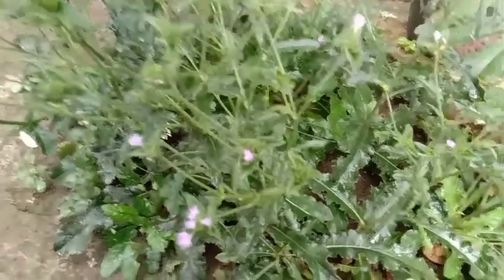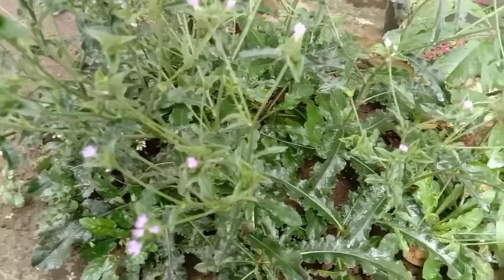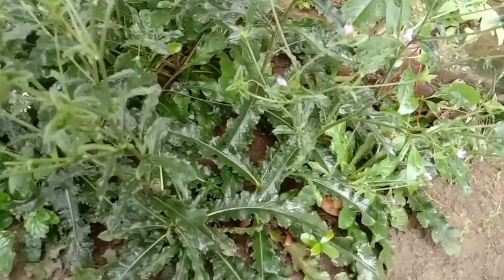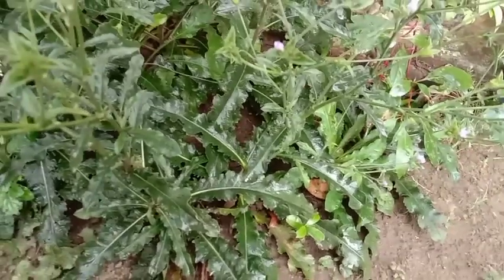Elephantopus scaber benefits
Welcome to the TOKO ANGET MAS channel, we will introduce the Elephantopus scaber herb plant which has many extraordinary benefits and properties, watch this video until it's finished so you know clearly.
Sell ​​Elephantopus scaber or tapak liman leaves, fresh or dried, and sell tapak liman leaf plants, tapak liman leaf powder, tapak liman leaf extract, tapak liman leaf capsules.

 Here are the properties and benefits of tapak liman or Elephantopus scaber leaves for health, there are 12 kinds of benefits, namely:
 Benefit number 1. Increase sexual arousal

 In several studies, one of which was published by the Faculty of Pharmacy, University of Surabaya, one of the potential benefits of tapak liman leaves has been proven to increase libido.  This conclusion was obtained from the administration of the tapak liman plant extract to male mice (experimental mice) compared to mice that were not given the leaf extract. The leaf extract of the tapak liman is believed to have come from the stigmasterol content in it.  Stigmasterol itself is a type of phytosterol, which is a kind of cholesterol found in plants and is often found in the plant cell membranes themselves.  can make it easier to get an erection.  It's no wonder that some people refer to the tapak liman leaf as Javanese Viagra because it is considered a powerful traditional medicine

 Benefit number 2. Has antibacterial properties

 Quoted from research, the root of tapak liman can be used as an anti-toxin and antiseptic to treat wounds.  This is because the tapak liman contains ethanol extract which is antibacterial against Bacillus subtilis, Staphyloccus, to E.coli. Due to its antibacterial properties, the tapak liman plant is often used as a mouthwash.  The content of phenols, flavonoids, and saponins in the lime plant can inhibit the growth of Streptococcus, bacteria that can cause problems with teeth and bad breath.

 Benefit number 3. It is anti-cancer

 Quoted from the Journal of Functional Foods in Health Disease, tapak liman compounds have the potential to fight cancer, including prostate cancer, skin cancer, liver cancer, and stomach cancer.  The results of the study by comparing two active compounds from the content of tapak liman with the strongest anticancer activity showed that this plant can be used as herbal medicine to treat several cancer cells and other diseases.  Which is very

 Benefit number 4. Good for brain health

 Research suggests that the ethanolic extract of tapak liman leaves may exhibit memory-enhancing activity.  Other studies have revealed that tapak liman can also reduce the inflammatory response in neurodegenerative diseases. Therefore, this plant is known to have the potential to be developed as a therapeutic agent in the treatment of neuroinflammatory diseases.

 Benefit number 5. Maintain healthy hair

 Another benefit of tapak liman leaves is that it can maintain healthy hair and skin.  In Sri Lanka, tapak liman leaves are often used as hair oil to treat hair loss. Meanwhile in the Philippines, tapak liman leaf juice can be applied to the scalp to treat hair loss.  Research also shows that the formulation of hair oil from tapak liman leaf extract can have a significant effect on growing hair.

Benefit number 6. Relieves diarrhea aka loose stools
 Benefit number 7 Reducing cough symptoms, including lowering the accompanying fever
 The 8th Treating canker sores
 The number 9. Smooth urination (diuretic)
 The 10th benefit. Treating malaria (especially the roots)

 11th benefit. Overcoming respiratory problems, such as asthma and other lung diseases

 The 12 Relieves skin diseases caused by fungi.

 To get this property, the leaves of the tapak liman are usually boiled and the boiled water is drunk.  There are also those who eat the boiled leaves like you would eat boiled spinach or kale.

 If you want to be practical and buy the finished product, please get it at TOKO ANGET MAS, please download the TOKO ANGET application, get it on the google play store.

 Don't forget to join the Chanel TOKO ANGET MAS subscription so that you get many benefits and many benefits, and you can promote your business

Don't forget to buy the Elephantopus scaber herb, which has many benefits from us, so you don't make the wrong choice.  You can buy a finished product for a mighty male or buy one that is still dry.  Hopefully this channel is useful for you and you can find out clearly.